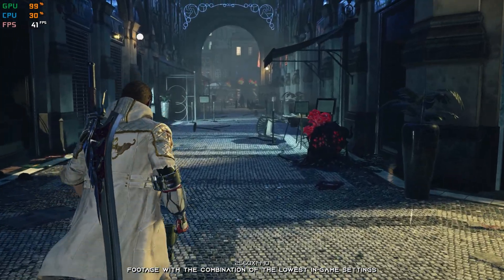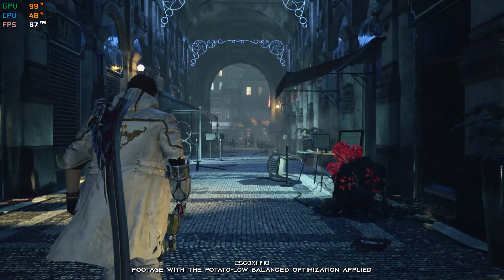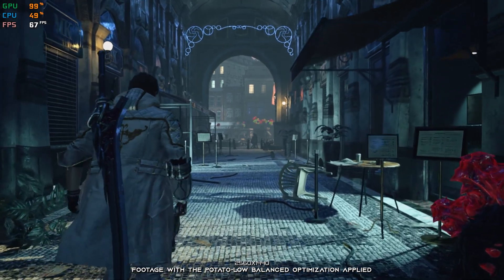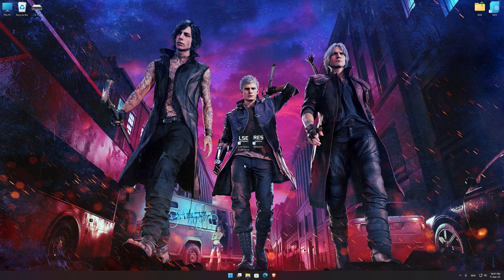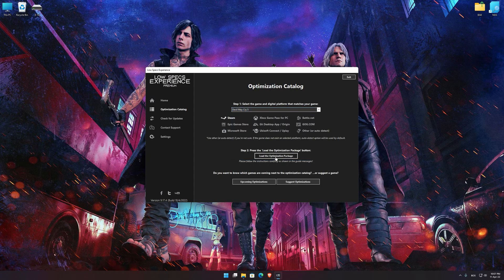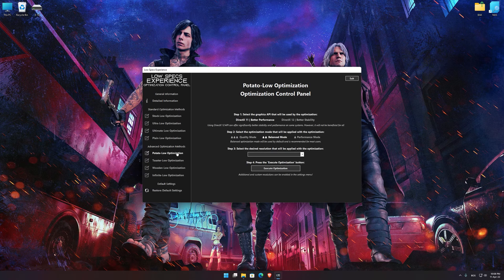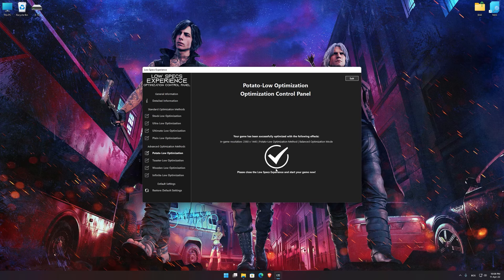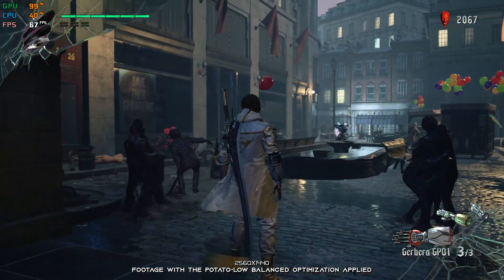Devil May Cry 5 | How to Get Maximum FPS Boost and Fix Lag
This Maximum FPS Boost guide for Devil May Cry 5 shows you how to increase and maximize frame rates, fix lag, reduce stutters, and improve overall performance using the Maximum Performance presets in Low Specs Experience.

⏱️ Timestamps

00:00 Before vs After Optimization
00:40 Optimization Guide
02:09 Additional Gameplay Footage